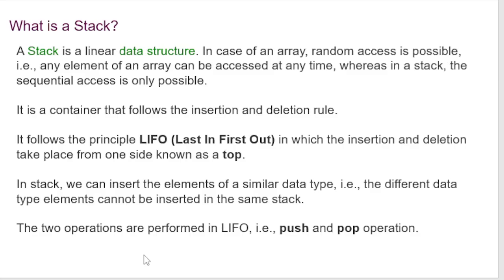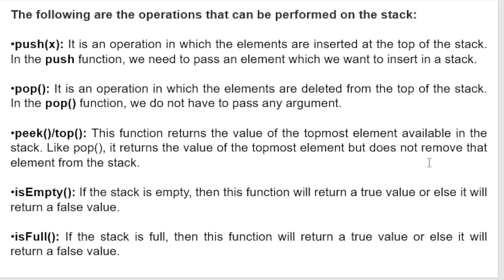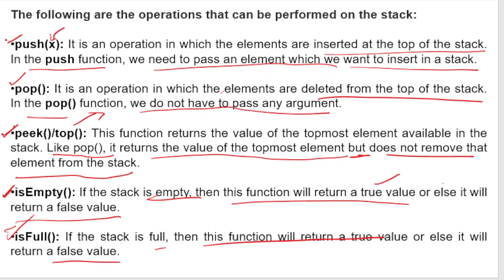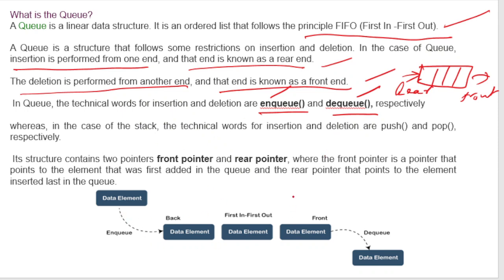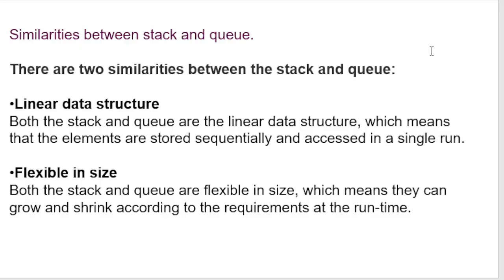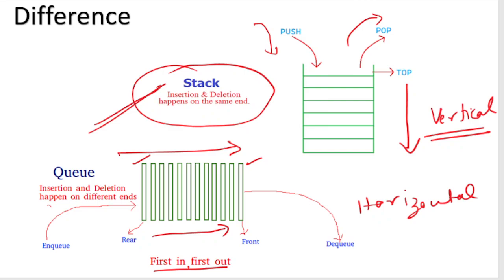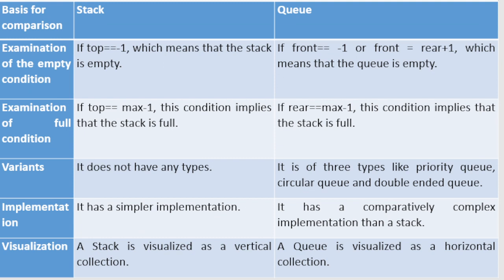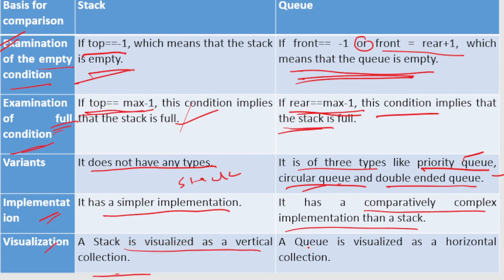Part 7 l Stack vs. Queue data structure I Data Structure Theory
Part 7 l  Stack vs. Queue data structure I Data Structure Theory l JTO LICE 2022 EXAM PRACTICE
Free classes for JE to JTO LICE 2022